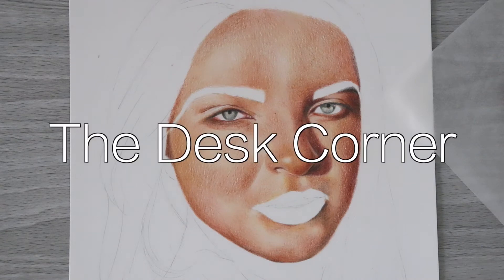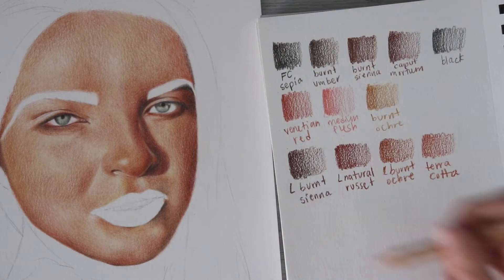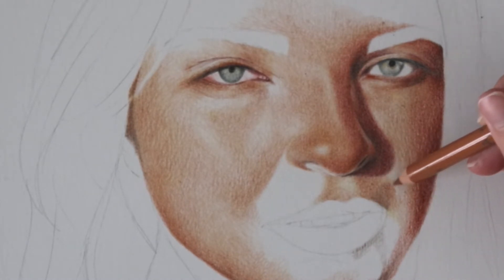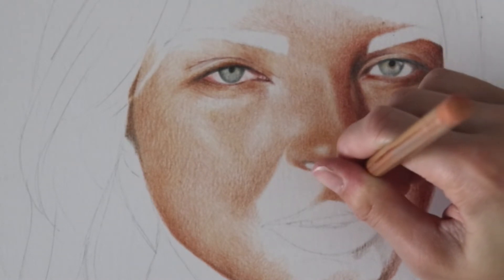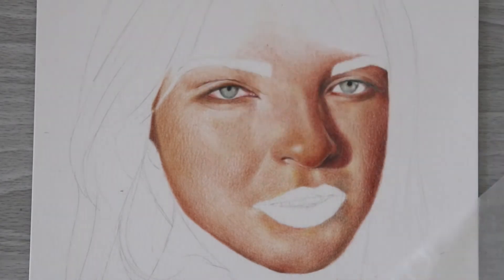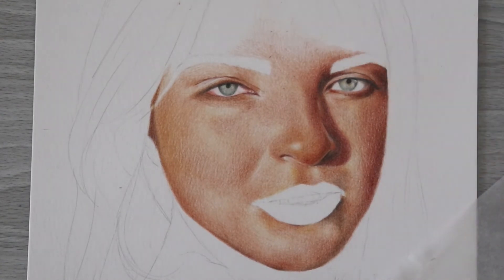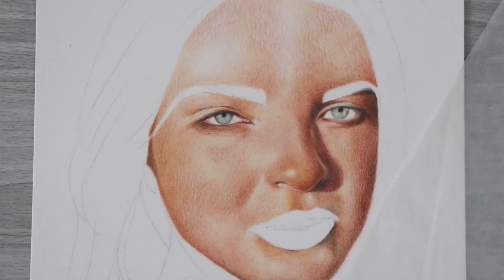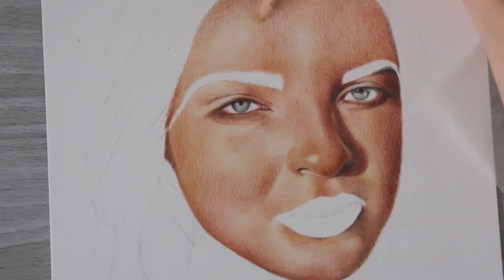COLORED PENCIL REALISTIC SKIN TIPS | Coloring a Portrait With Luminance and Polychromos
In today's video, I give some tips on how to create realistic skin for a portrait with colored pencils! I'm using the Faber Castell Polychromos and Caran d'Ache Luminance pencils in this portrait (link is down below to both of them).

○MATERIALS:
Strathmore Mixed Media Paper:
(AMAZON US)
(AMAZON UK)
(AMAZON CA)

(AMAZON US)
(AMAZON UK)
(AMAZON CA)

(AMAZON US)
(AMAZON UK)
(AMAZON CA)